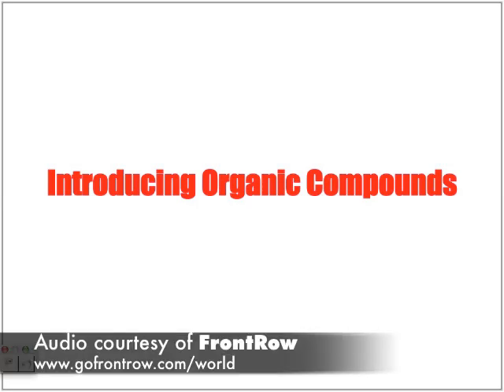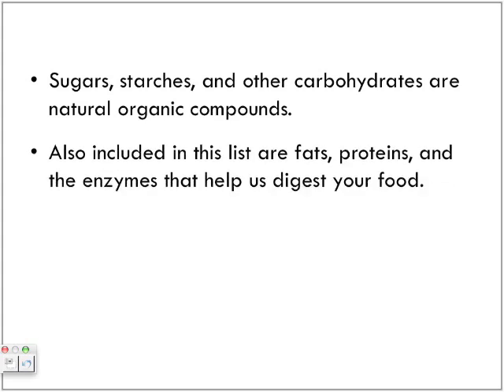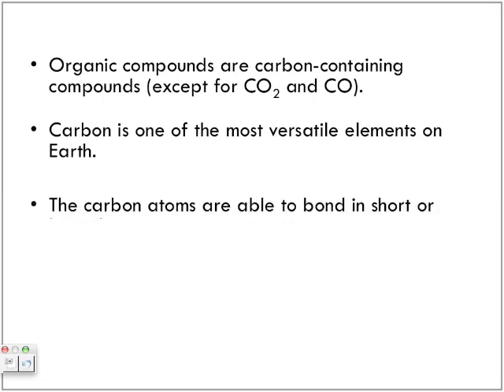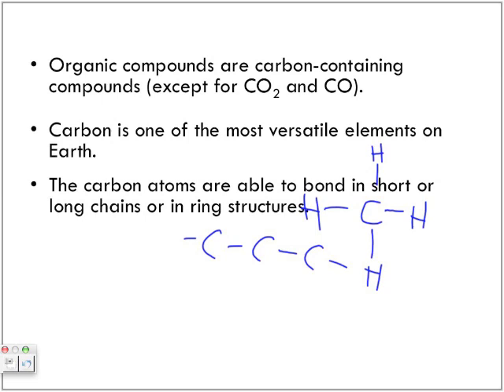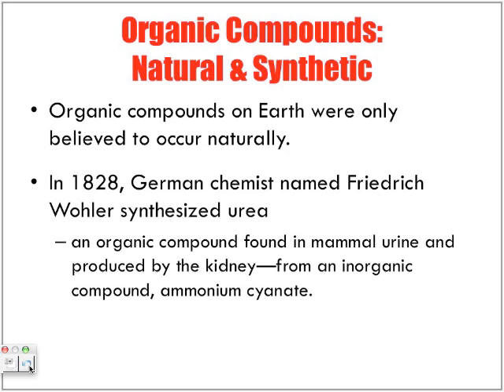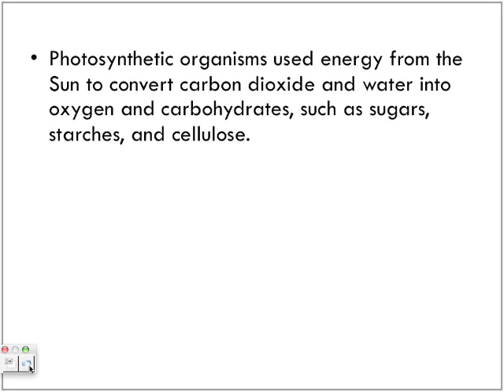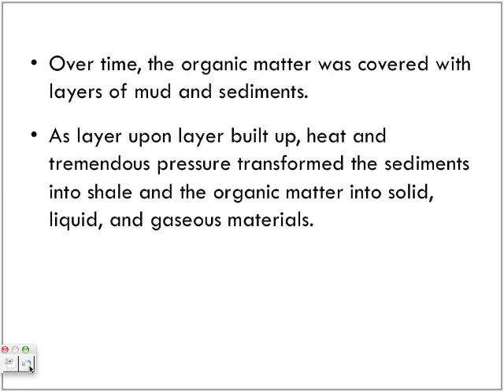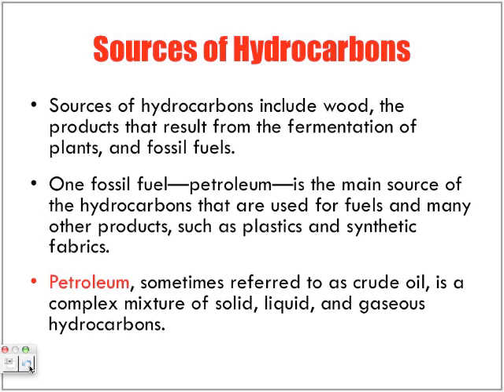Introducing Organic Compounds Lecture